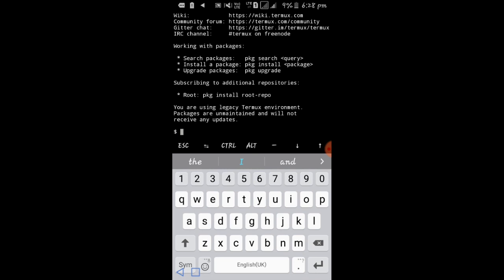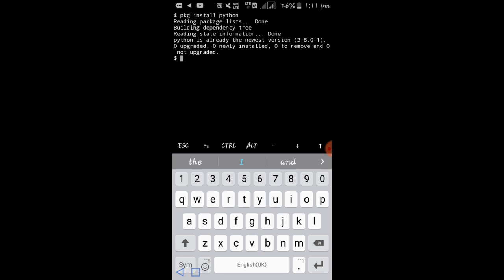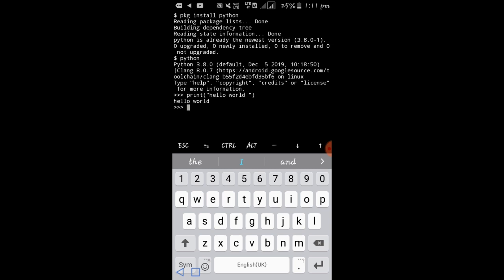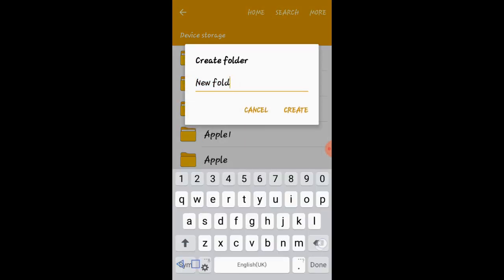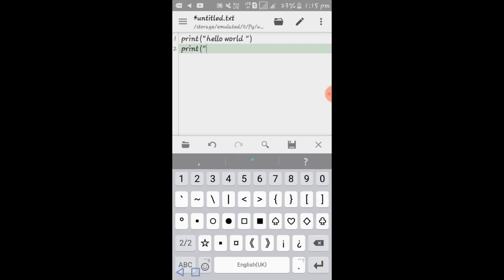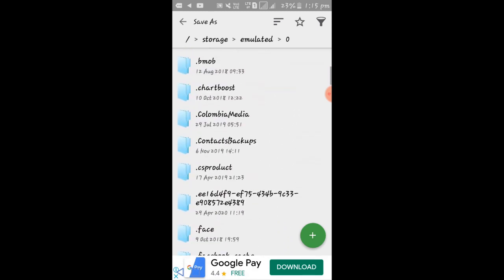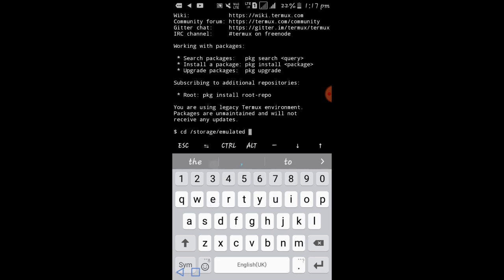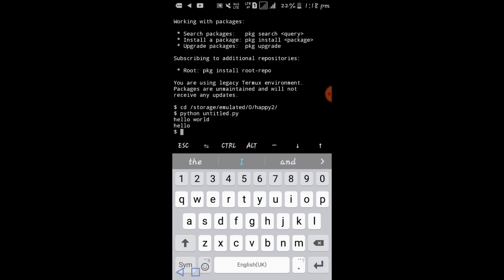Run a python file in termux app using code editor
In this video I will be showing you how to run a python file (script) in termux app using code editor   without  the help of computer  .
path :
storage/emulated/0/your_filename/